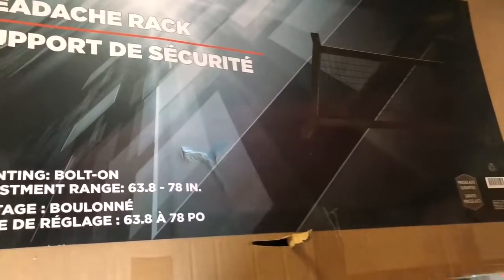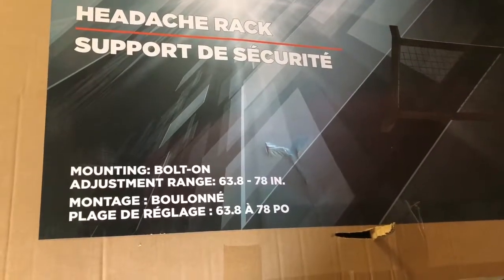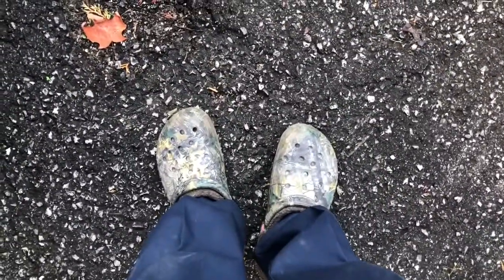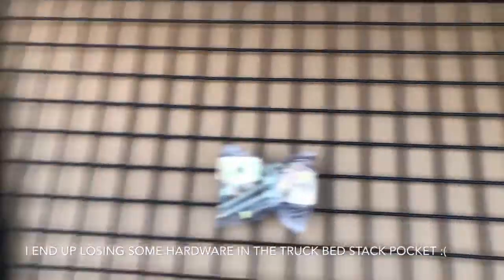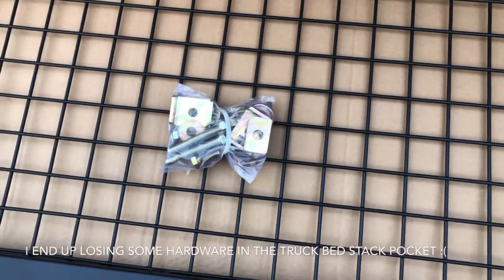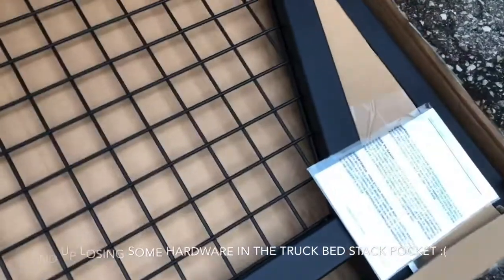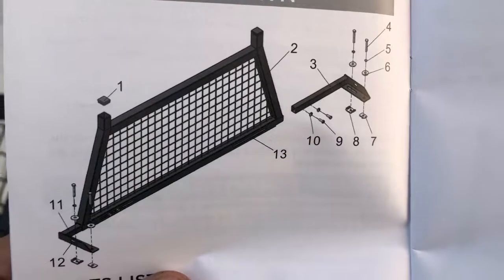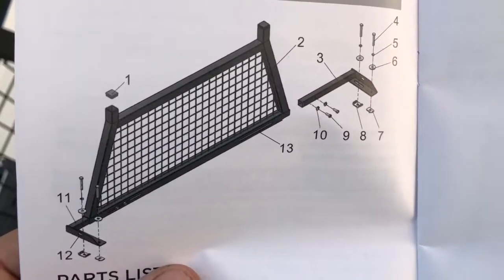Back Rack / Headache Rack - Planning To Move Some Ladders (cheaper than renting a trailer)